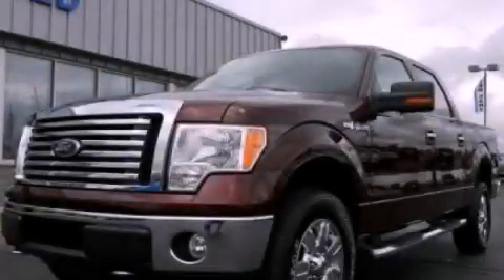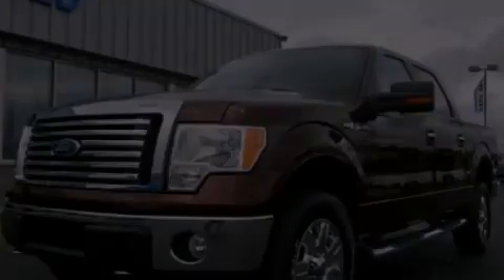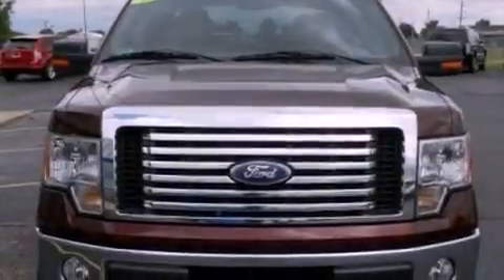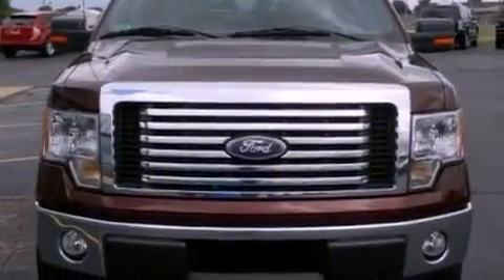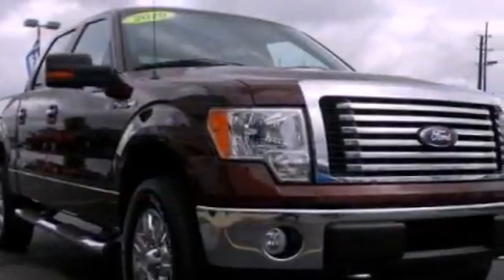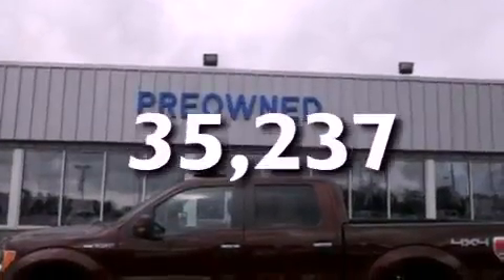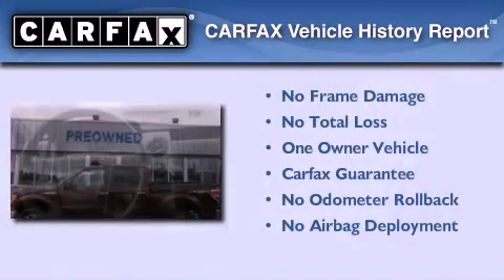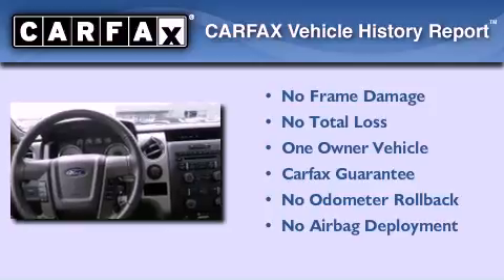2010 Ford F-150 Imlay City MI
Year : 2010
 Make : Ford
 Model : F-150
 Engine : 4.6L V8
 Trans . : Automatic
 Exterior : Red
 Miles : 35,237
 Interior : Gray
 Imlay City Ford Lincoln Mercury